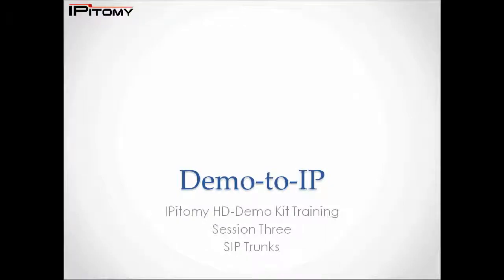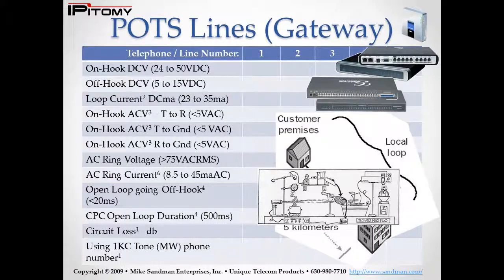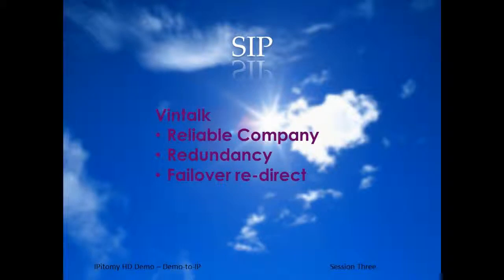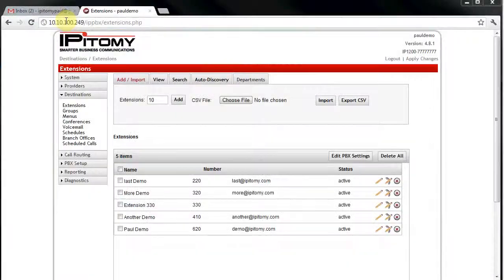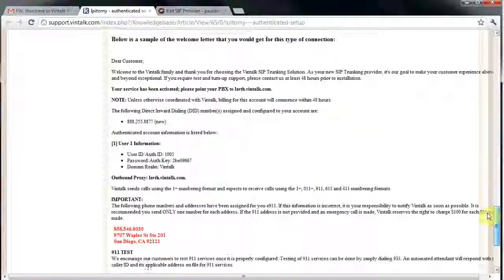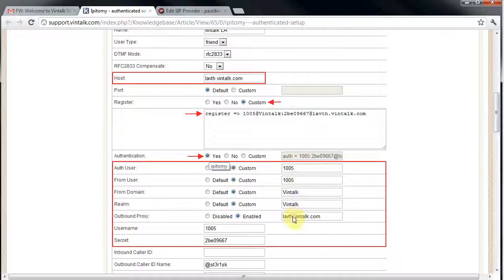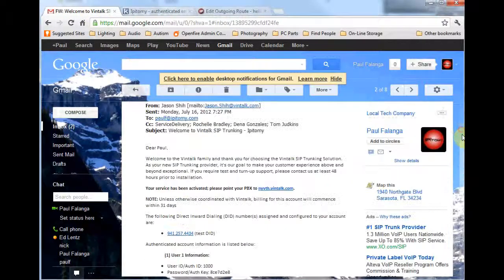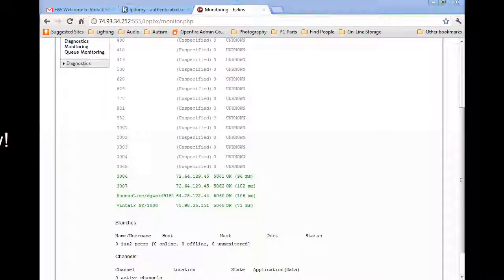Session 3 SIP Trunks.avi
IPitomy Communications' video training series on launching the IPitomy HD DEMO system and getting IP Telephony functional. This video instructs the installer on how to install a SIP trunk. Once the SIP trunk is installed the Demo system can be used to make PSTN calls.